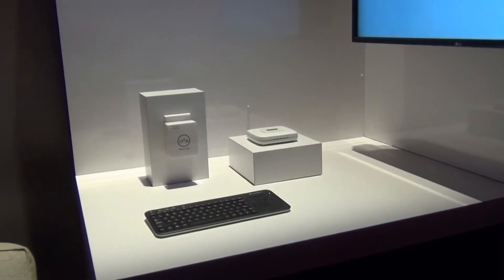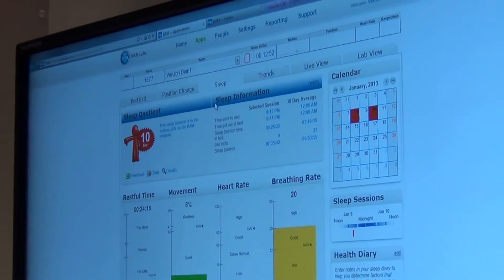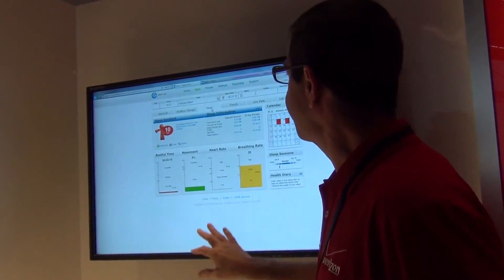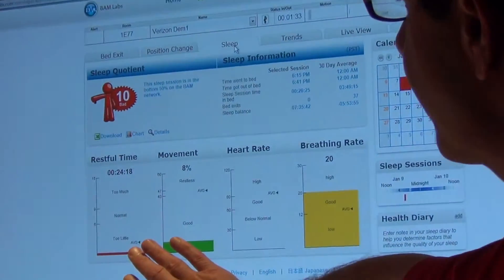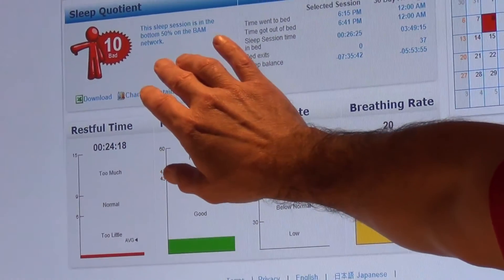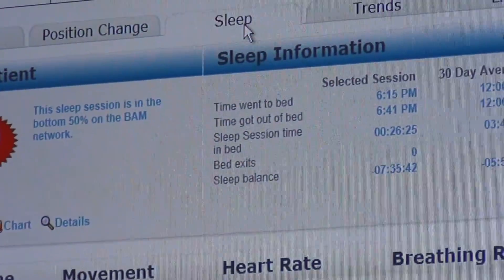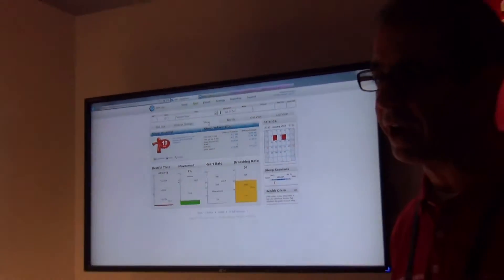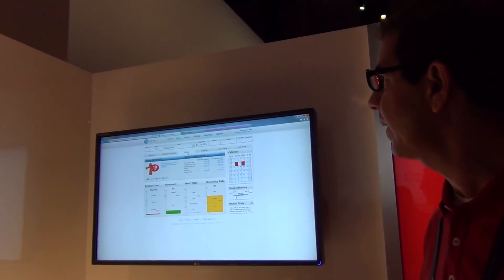Digital Health Innovations from 2013 CES: Touch-free Life Care Smart Bed Sensor Mat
Touch-free Life Care Smart Bed Sensor Mat

Detect patient trends via accurate bed monitoring

BAM Labs' Touch-Free Life Care Smart Bed Sensor Mat is designed to transform any bed into a continuous, effortless health monitoring station. Simply put the mat under any mattress to detect heart and breathing rates, motion, presence, and other vital health information enabling healthcare professionals and caregivers to monitor patients at all times while performing their daily duties whether in an acute, post-acute, or home setting. BAM Labs TLC Biometric Monitoring System is registered with the FDA.

Verizon enables wireless transmission of critical information to the cloud, where it's processed and presented in user-friendly applications viewable on any Internet-connected device.